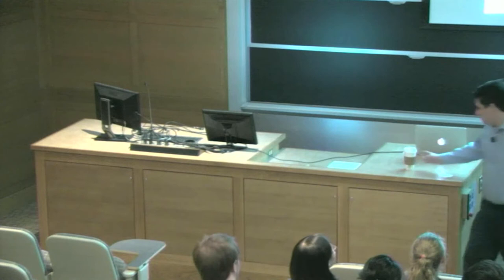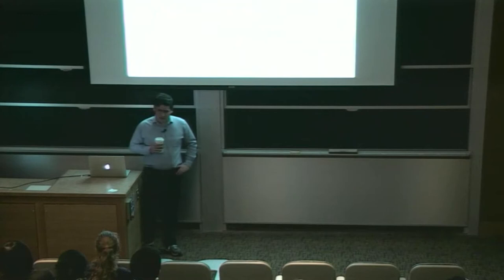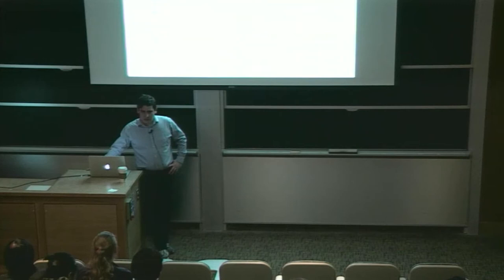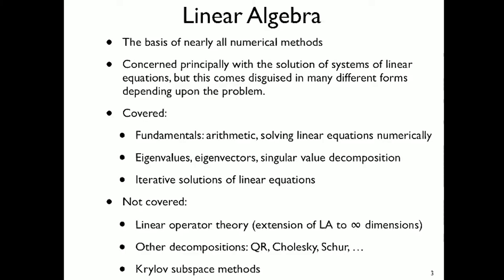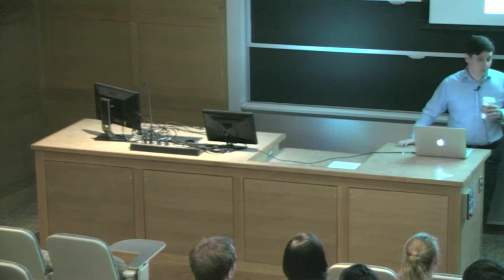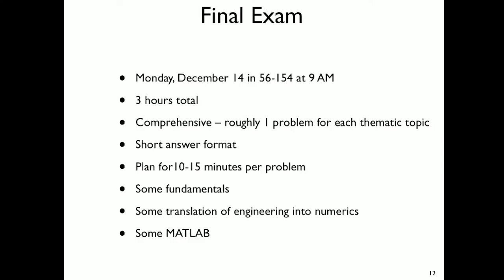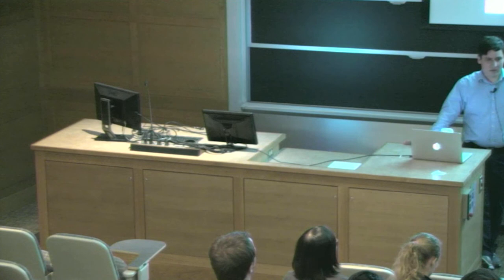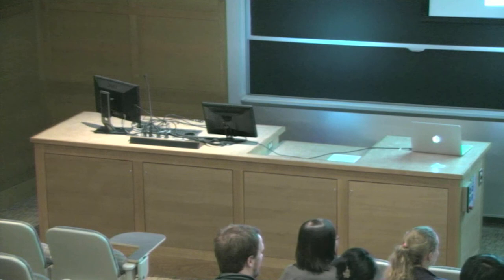36. Final Lecture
MIT 10.34 Numerical Methods Applied to Chemical Engineering, Fall 2015
Instructor: James Swan

This session dedicated to a review of all different numerical methods students learned from this course.